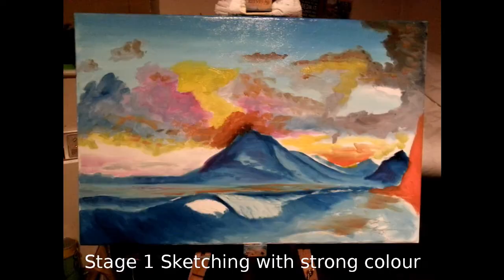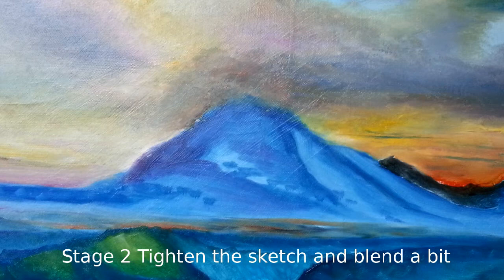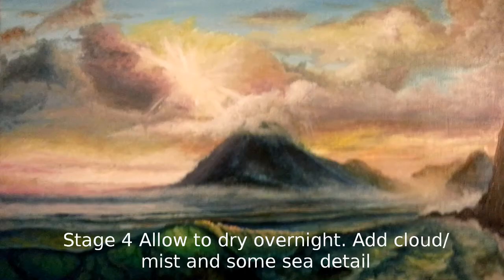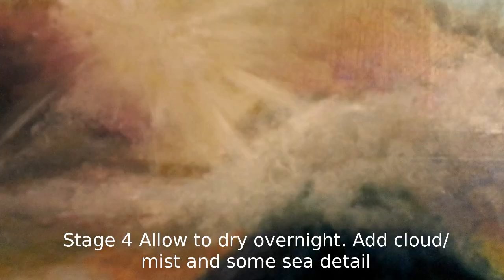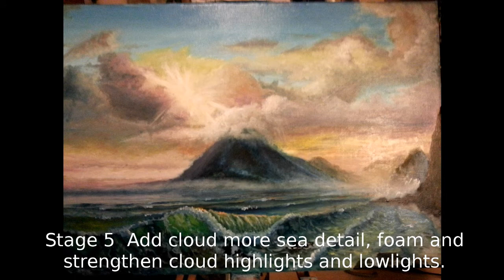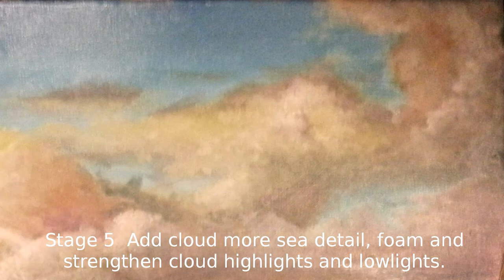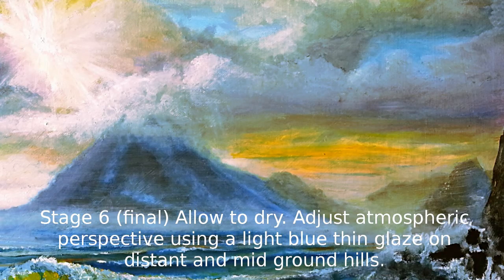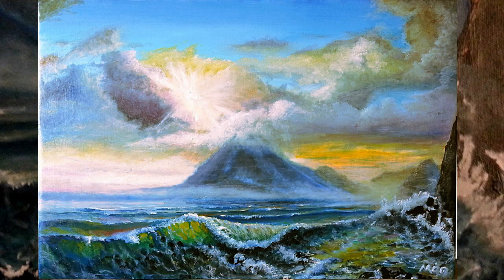Painting a Seascape in Oils Step by Step ( How to )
I know somebody will ask so colours used were:
Cerulean Blue
Prussian Blue
Permanent Magenta
Burnt Sienna
Emerald Green
Paynes Grey
Titanium White
Zinc White (glazing only)

I also use Liquin Medium and a small amount of Stand Oil. No solvent used except as a brush cleaner!

Brushes - Half inch flat - Quarter inch filbert - size 1 watercolour brush - medium fan brush for blending.